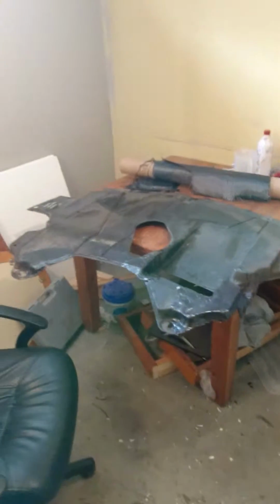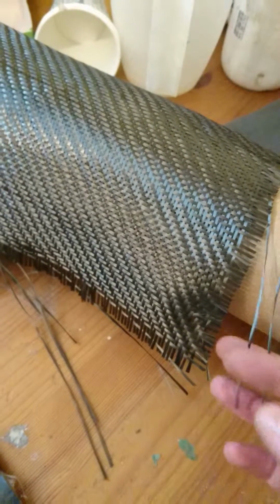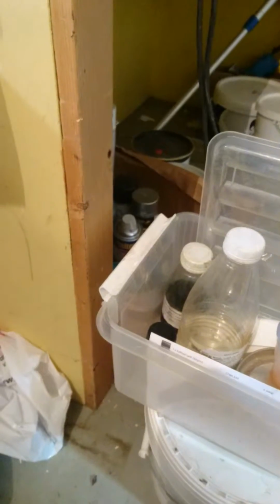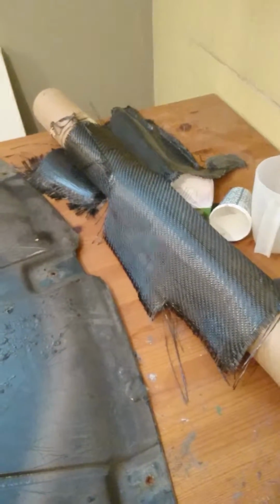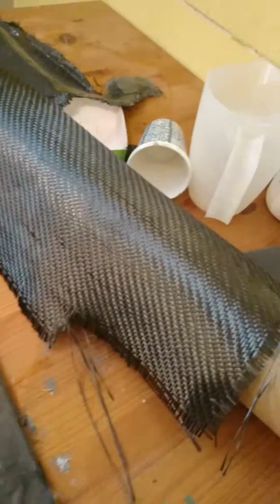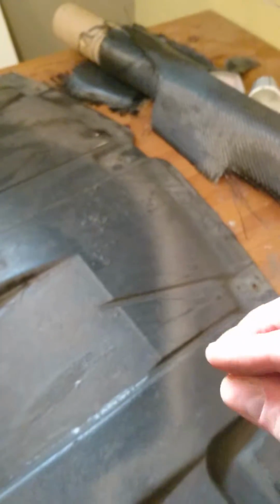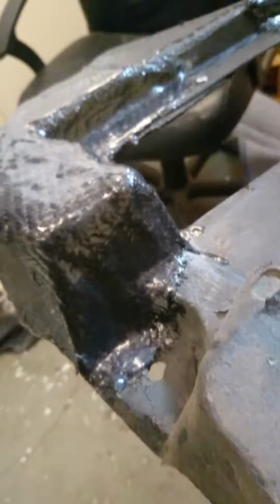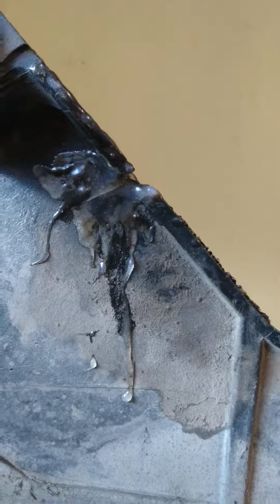Carbon fiber repair on engine under tray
In this video I'll talk about how I repaired a cracked plastic engine tray using a carbon fiber kit. All in all it was a decent result!